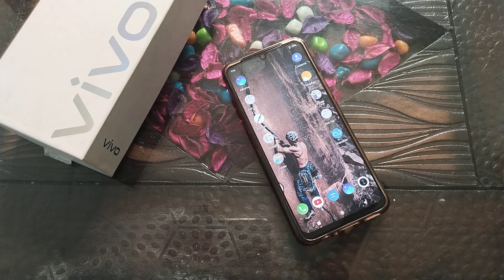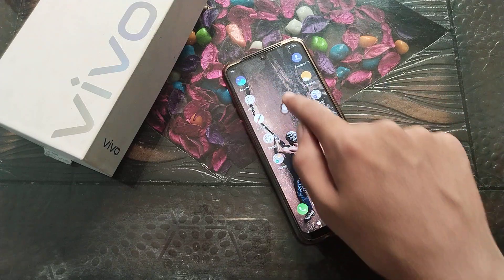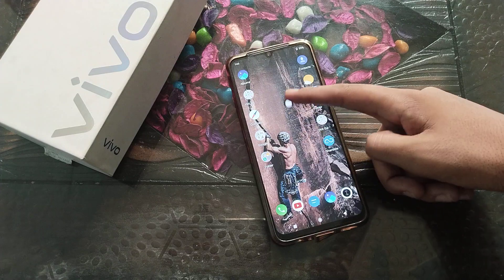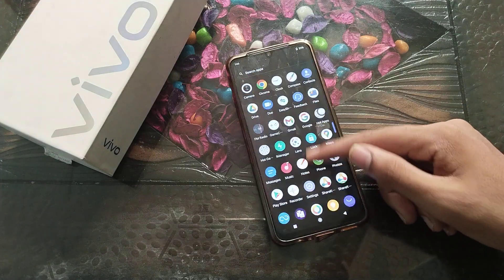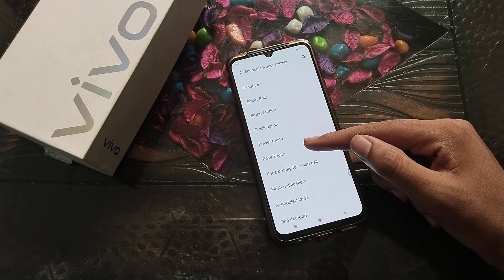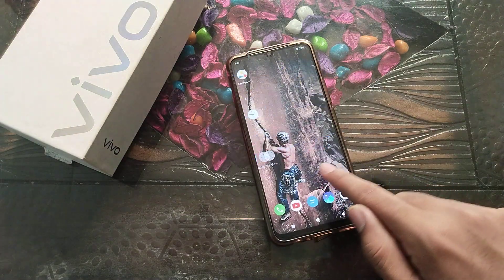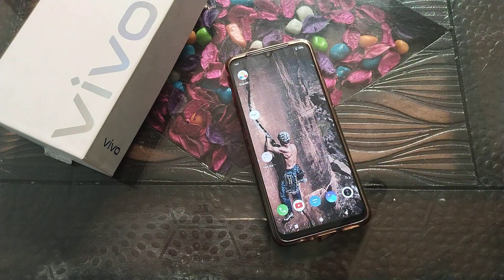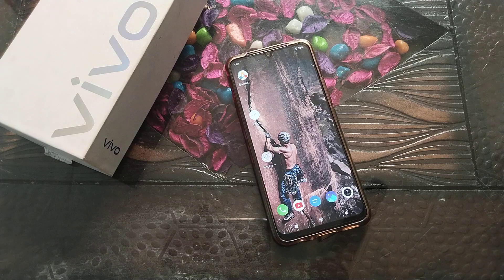How to off Easy Touch setting in vivo T1 44w phone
How to off Easy Touch setting in vivo T1 44w phone | How can you off Easy Touch in vivo v15 pro phone | How to off Easy Touch setting in vivo y33s phone |
How to use easy touch setting in vivo mobile |
Easy touch ko kaise off karte hain vivo 31 phone mein |
Easy touch ko kaise off kare vivo y73 mobile mein |
easy touch ko kaise use karte hain vivo Phone mein |
Easy touch setting in vivo mobile |